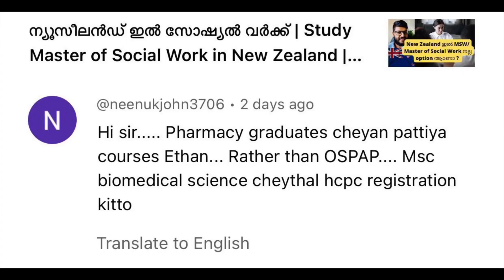UK programs / Study options for Pharmacy graduates|| After BPharm/ PharmD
This video is for pharmacists looking to study and work in UK

pharmacist uk salary
pharmacist uk to australia
pharmacist uk
uk pharmacist malayalam
uk pharmacist registration exam
uk pharmacist job
pharmacy uk student
uk pharmacist life
uk pharmacist vlogs
pharmacy uk uni
uk pharmacist tamil
locum pharmacist uk
hospital pharmacist uk
clinical pharmacist uk
after bpharm what next
after bpharm what we can do
after bpharm what next malayalam
after bpharm what can i do
after b pharma
after pharm d what to do
after pharm d which course is best
after pharm d jobs in abroad
after pharm d
after pharm d what to do in telugu
after pharm d government job
after pharm d which course is best in canada
after pharm d jobs
after pharm d can i do md
after pharm d which course is best in tamil
after pharm d ms
uk pharmacy student
uk pharmacy jobs
uk pharmacy student malayalam
uk pharmacy andy kim
uk pharmacy
uk student malayalam
uk student malayalam vlog
uk malayalee students vlog
uk visa malayalam
uk visa malayalam latest
uk immigration malayalam
london visa malayalam
uk student visa malayalam
uk dependent visa malayalam
uk job visa malayalam
uk work visa malayalam
uk carer visa malayalam
uk visit visa malayalam
cos uk visa malayalam
uk charity visa malayalam
uk caregiver visa malayalam
uk free visa malayalam
uk courses malayalam
pgce courses uk malayalam
ug courses in uk malayalam
paramedical courses in uk malayalam
pre master courses in uk malayalam
mba courses in uk malayalam
after plus two science courses in uk malayalam
pg diploma courses in uk malayalam
low cost courses in uk malayalam
culinary courses in uk malayalam
chef courses in uk malayalam
uk pg courses malayalam
uk hospitality courses malayalam
uk medical courses malayalam
uk study malayalam
study uk malaysia
uk student malayalam
uk nursing study malayalam
uk study courses malayalam
uk study vlog malayalam
uk study fees malayalam
uk study vlog malaysia
uk study experience malayalam
uk mallu student
uk mallu student vlog
uk vlog malayalam
uk vlogs malayalam shopping
uk vlogs malayalam latest
uk malayalam vlog student
uk malayalam vlog nurse
uk malayalam vlog home tour
uk malayalam vlog new
uk malayalam vlog 2022
uk malayalam vlog sheffield
india to uk vlog malayalam
uk travel vlog malayalam
kerala to uk malayalam vlog
uk family vlog malayalam
uk caretaker jobs malayalam
uk senior carer visa malayalam
uk job malayalam
uk job market
uk job market 2022
uk labour market
uk job market news
uk work permit malayalam
uk work visa malayalam latest
uk main job kaise paye
uk mai job kaise paye
uk work visa after masters
uk work permit after masters
uk job malayalam
uk unskilled work visa malayalam
uk work visa without ielts malayalam
uk charity work visa malayalam
uk work permit visa 2021 malayalam
ma social work uk malayalam
uk free work visa malayalam
uk life malayalam
uk lifestyle malayalam
uk malayalee life
uk living malayalam
uk student life malayalam
uk life coach malayalam
uk nurse life malayalam
uk village life malayalam
uk student life malayalam vlog
uk college life malayalam
uk life vlog malayalam
uk real life malayalam
uk life reality malayalam
uk truck driver life Malayalam
uk dependent visa
uk dependent visa requirements
uk dependent visa process
uk dependent jobs
uk dependent visa processing time
uk dependent visa immigration questions
uk dependent visa update
uk dependent visa telugu
uk dependent visa documents
uk dependent visa cost
uk dependent visa latest news
uk dependent visa refusal
uk dependent visa requirements 2022
uk pharmacy interview questions
uk pharmacist malayalam
uk pharmacist job
pharmacy uk salary